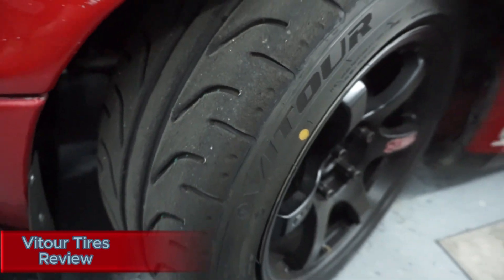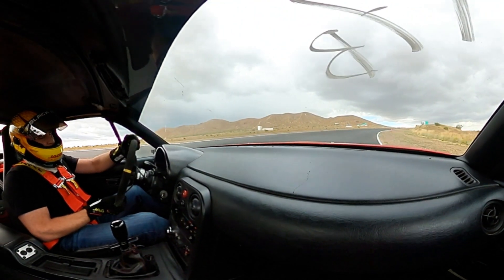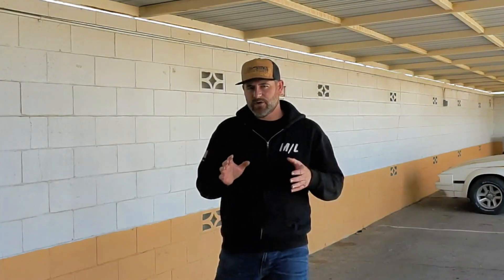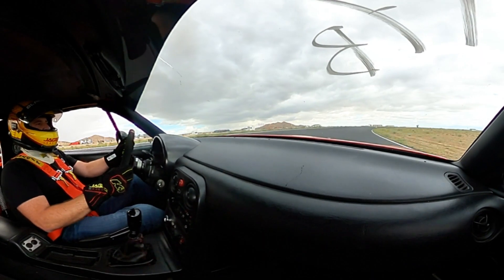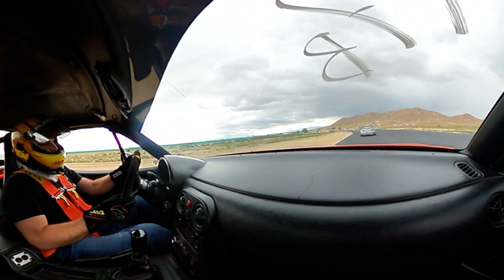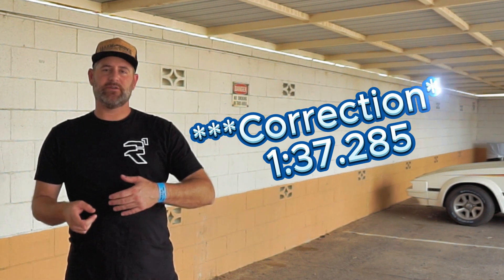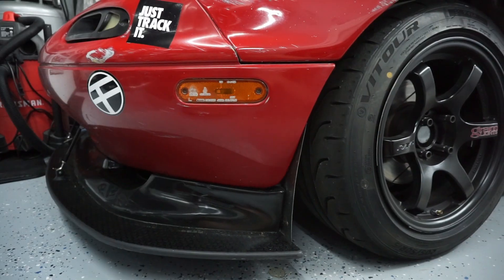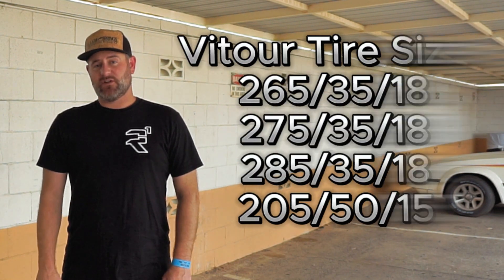Tire Review: Vitour Tempesta Enzo Tires On My Na Miata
I got ahold of a set of 205/50/15 Vitour Tempesta ENZO  Tires and mounted them on my NA Miata for a tire test at Willow Springs Raceway aka Big Willow. This track gives me the ability to test out long sustained cornering and some rapid changes in direction. Overall the tires handled awesome and I was able to get a new personal best of a 1:37.285 which was over 1.5 seconds faster than my previous best. Now the test will be to see how long they last over the next year.